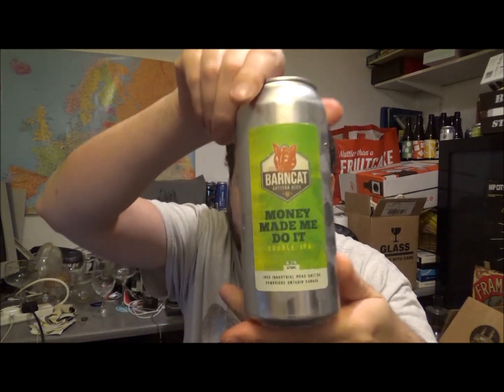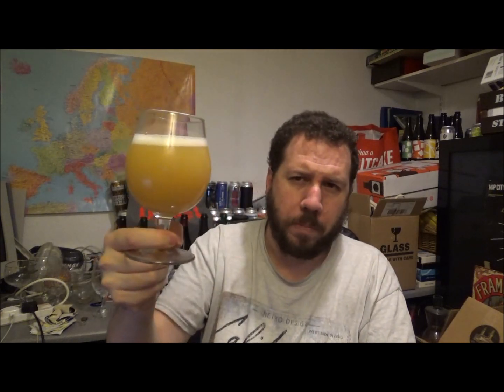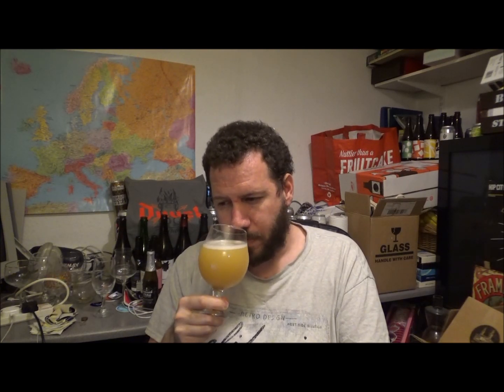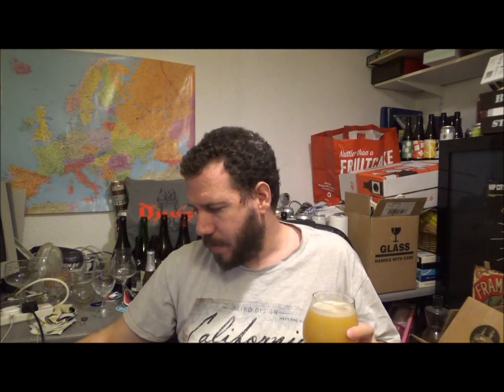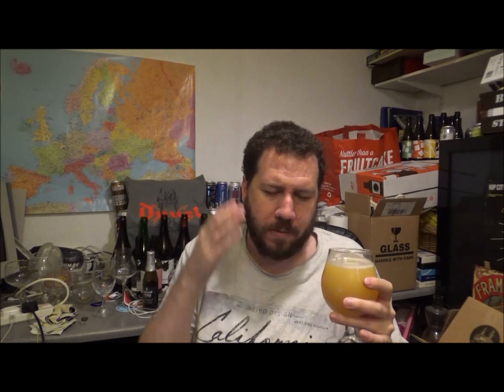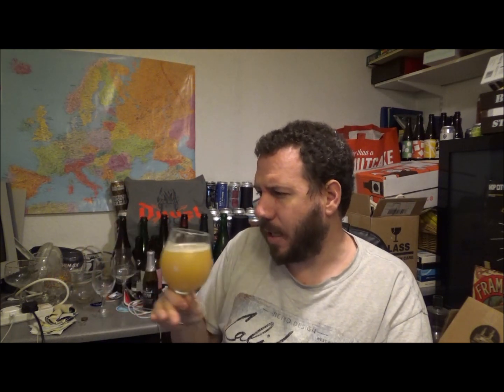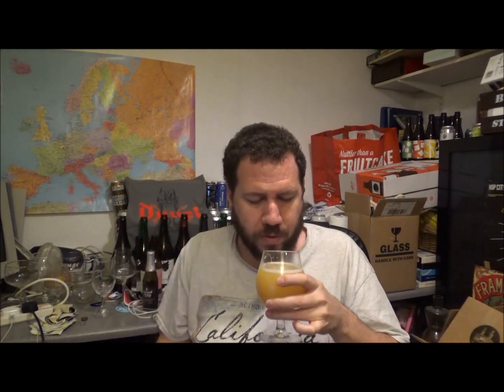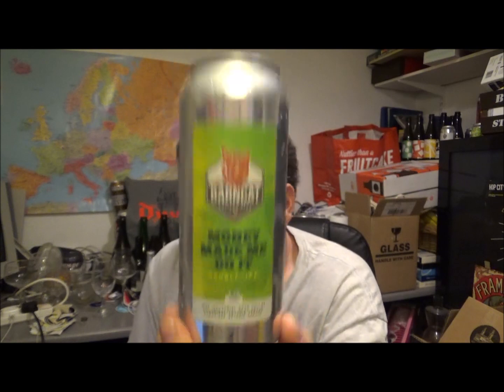#1269 Barncat Artisan Ales | Money Made Me Do It (Batch #2) Double IPA 8.2%abv (CanadianCraftBeer)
Brewery - Barncat Artisan Ales
Location - Cambridge, Ontario, Canada.
Beer - Money Made Me Do It (Batch #2)
Style - Imperial/Double IPA
ABV - 8.2%
IBUs - N/A
Reviewed on - 27th November 2019.
Commercial Description - Double IPA hopped with Galaxy, Nelson Sauvin, Citra, Mosaic, and Simcoe.
Released October 11th, 2019.